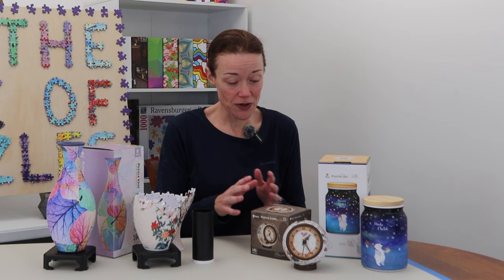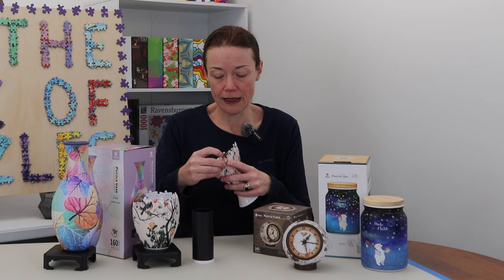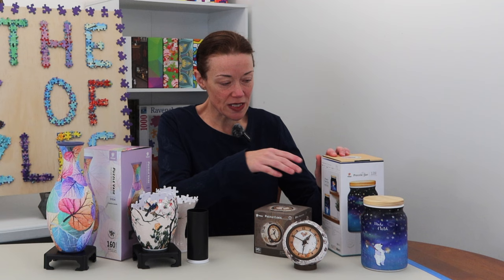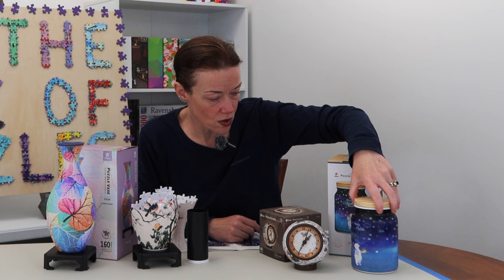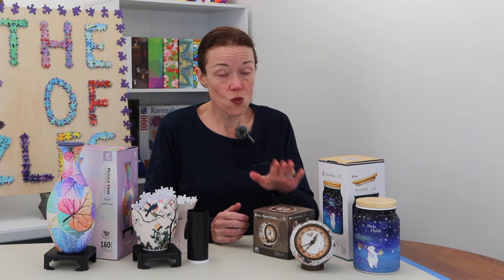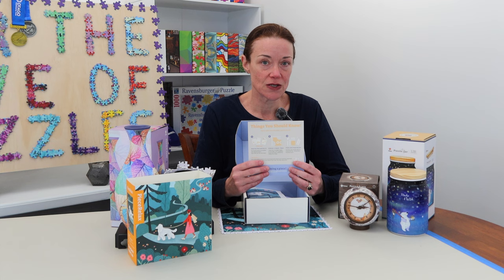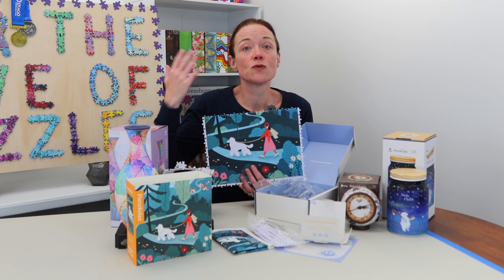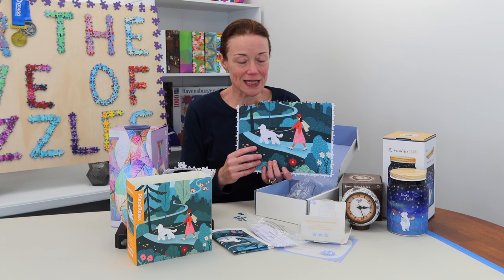My first 3D Jigsaw Puzzles from Pintoo & Discovering PieceRelax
Kia ora from New Zealand! I'm Donnalouise - a puzzled puzzler puzzling puzzles who is building my first 3D jigsaw puzzles - a vase, a jar and a clock! A functioning clock to boot! I also get my first taste of PieceRelax jigsaw puzzles...spoiler - I LOVE THEM!!! Enjoy!

Thank you so much to Pintoo for gifting me the vase and PieceRelax jigsaw puzzles. Check them out here...

You can buy plenty of Pintoo jigsaw puzzles here in New Zealand at Showcase Puzzles

*Interested in any of the puzzles featured on my channel??*

*I now have a Blue Kazoo affiliate link which means if you purchase from it, the price is the same for you but I get a commission which goes back into the channel to help me make these videos for you puzzling enjoyment!